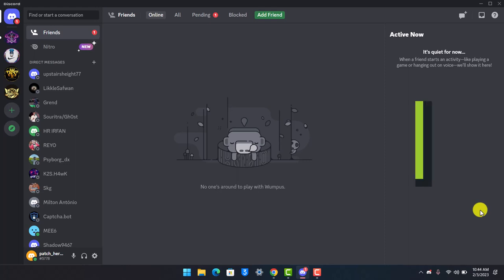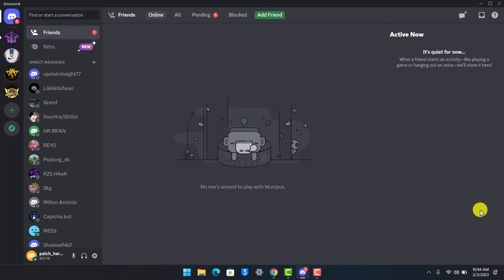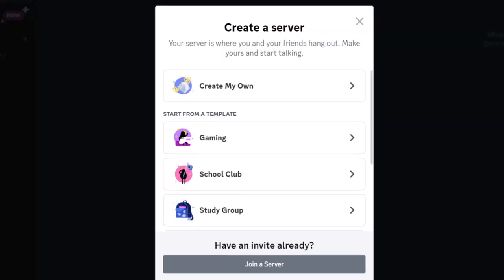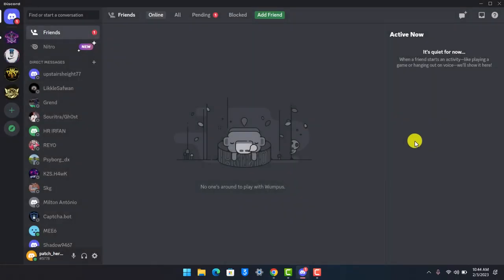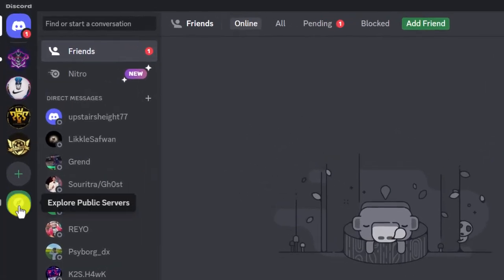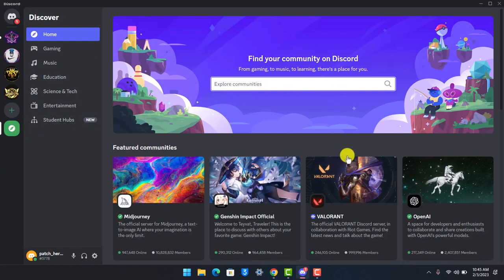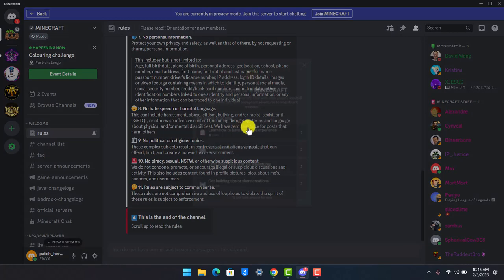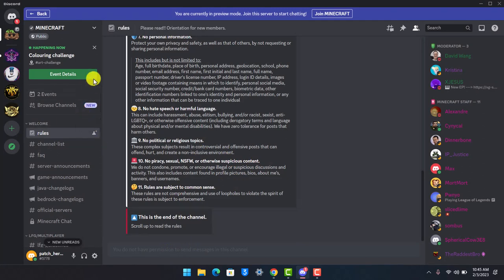How to Join A Discord Server Without Invite !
In this tutorial video, I am simply going to show you how to join a Discord server without an invite.

~Chapters:
0:00 Introduction
0:12 Join Private Servers
0:31 Join Servers Without Invite
1:21 Conclusion